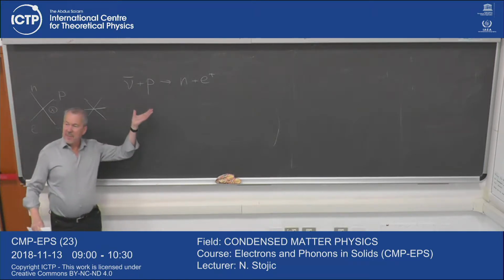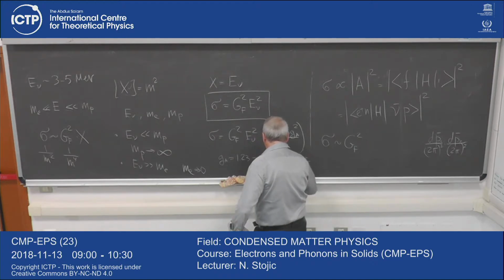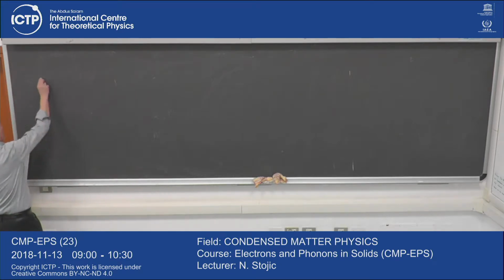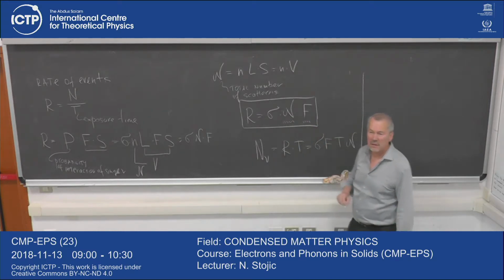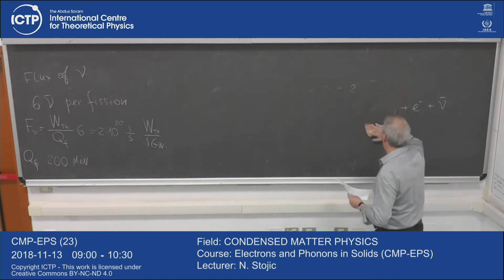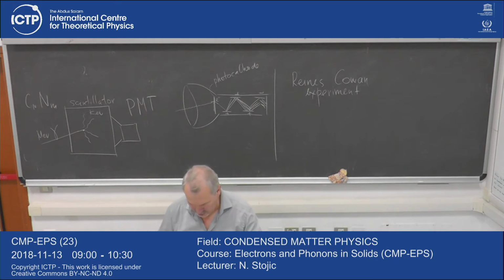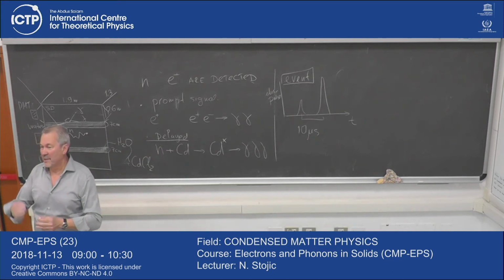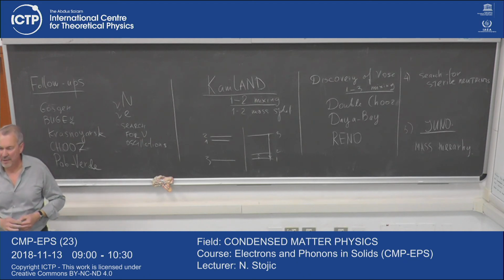Particle Physics (HEP-PP) 4 of 22